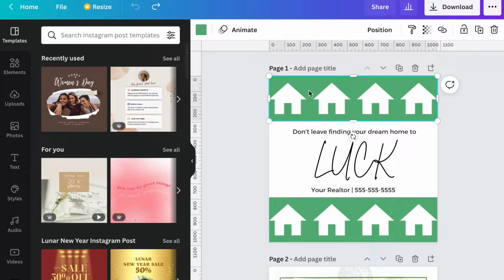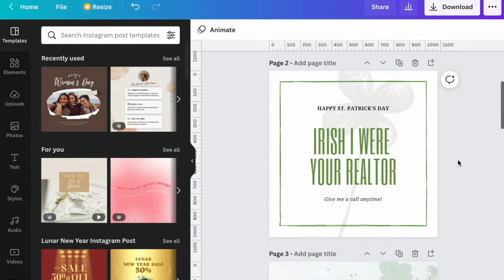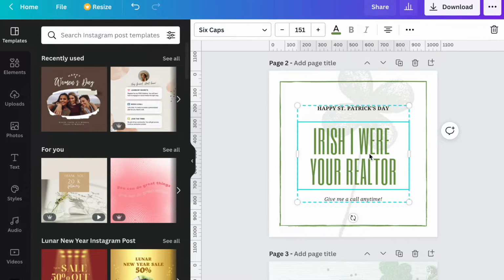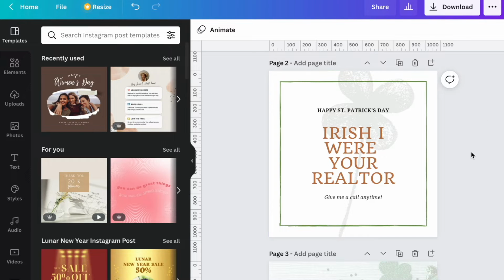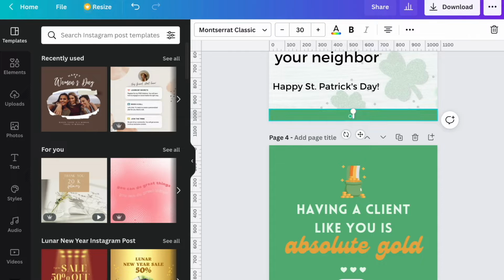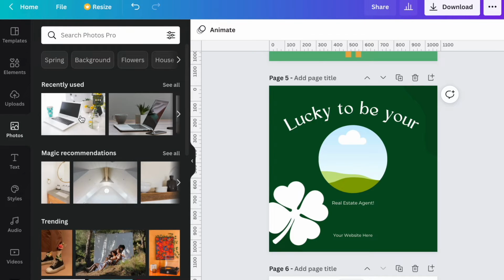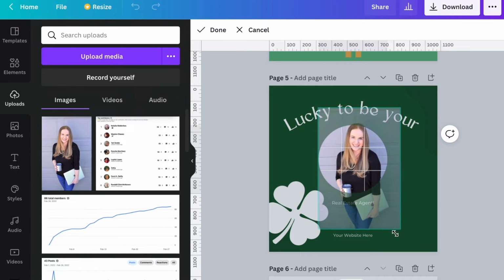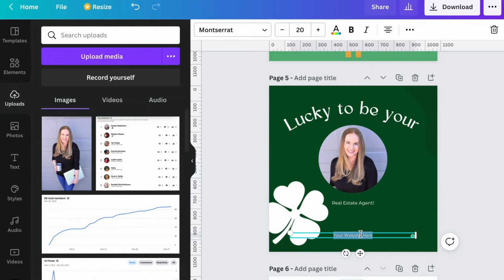How to Create Branded Content in Canva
This video tutorial shows how you can customize Canva templates to fit your real estate brand.